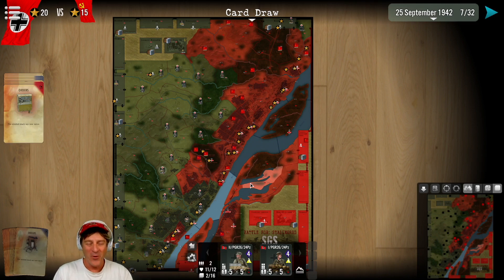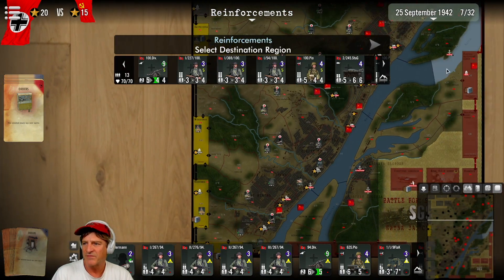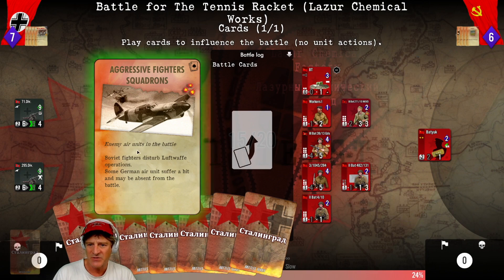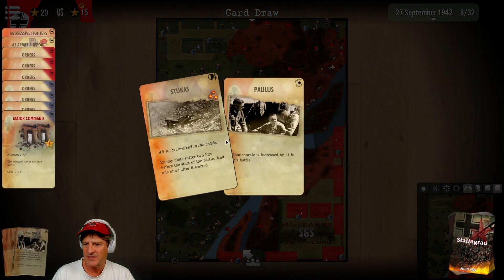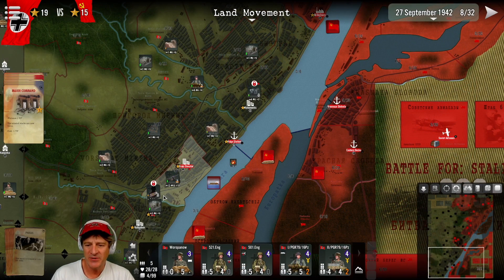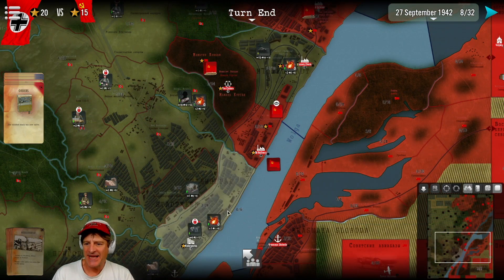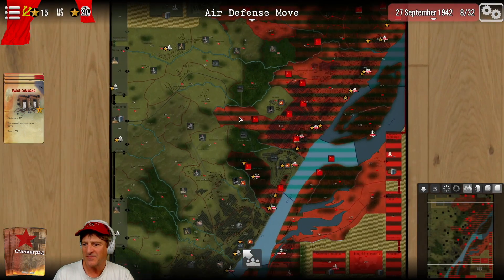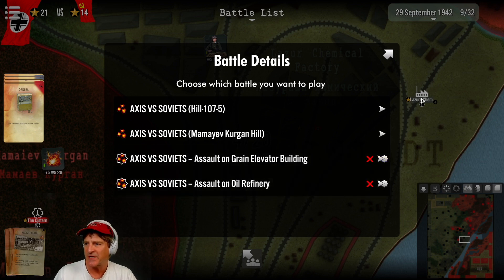SGS Battle for Stalingrad Playthrough | World War 2 Eastfront | PC Wargame | Episode 4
Our German attack on the Stalingrad continues with our playthrough of Strategy Game Studio's SGS Battle for Stalingrad. We launch massive attacks on Mamayev Kurgan and then are slammed with a massive Soviet counterattack.

The copy shown in this video is a review copy provided by Avalon Digital / Strategy Game Studio.

World War 2 Eastfront Wargame Strategy Game Germany Axis Russia Soviet USSR

SGS Battle for Stalingrad review
SGS Stalingrad review
SGS Stalingrad gameplay
strategy game studio sgs series
world war two operational level game
SGS Stalingrad campaign scenario